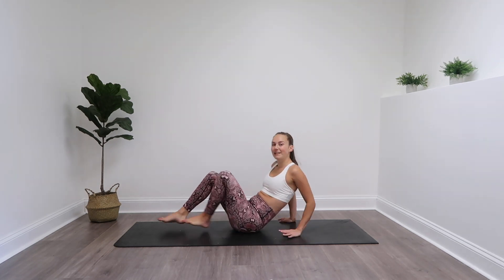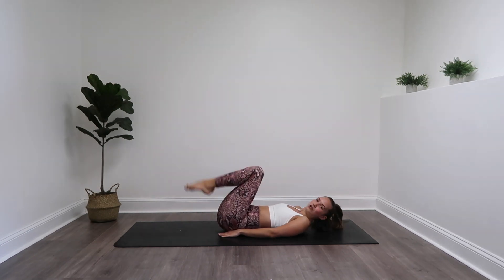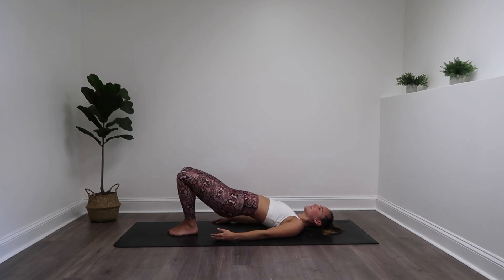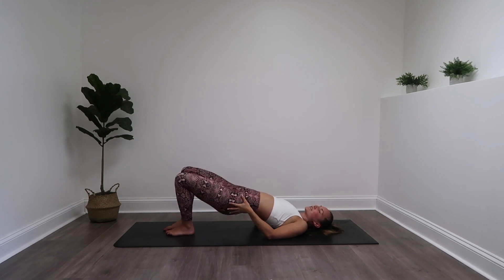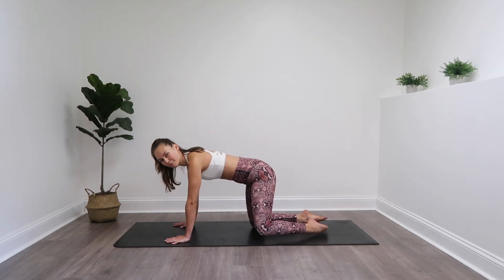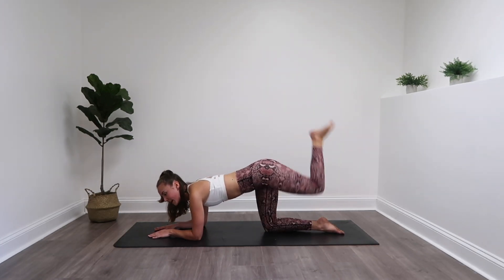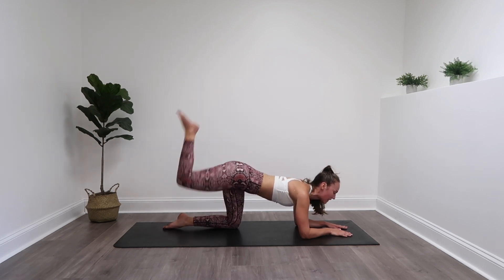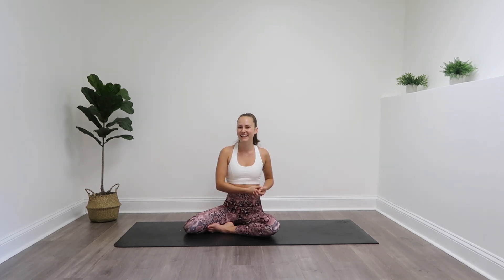BUTT LIFT AND SLIM THIGHS PILATES WORKOUT | Leg and butt toning mat pilates | FIT BY LYS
BUTT LIFT AND SLIM THIGHS PILATES WORKOUT!!
Join me for one of my favorite workouts yet! This leg and butt toning mat pilates class!
This video includes a warm up, the pilates exercises, and cool down with stretches all in one!
This workout is designed to strengthen and lengthen the legs while toning and slimming your thighs and lifting your booty!
Work your glutes, hamstrings, quads, and calves all in under 30 minutes. No equipment required.  It's definitely going to leave your muscles burning!

Feel free to do another one of my videos with this one for an extra burn!

Let's get FIT BY LYS!